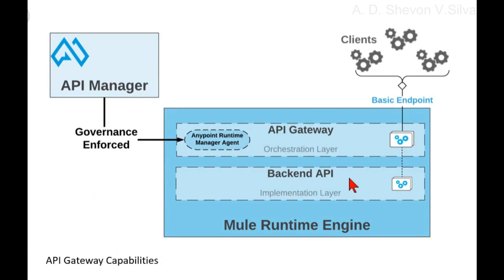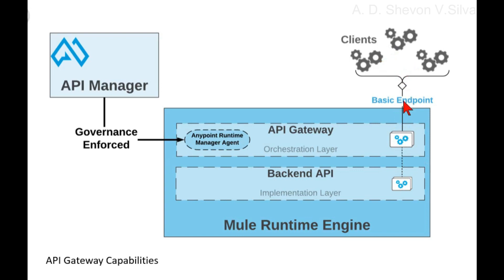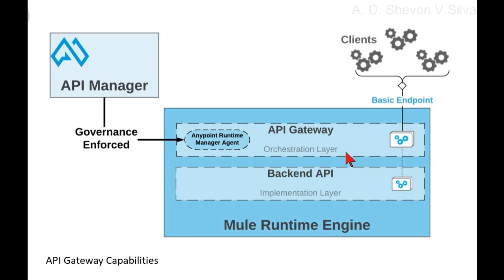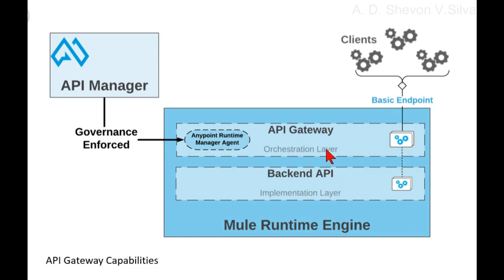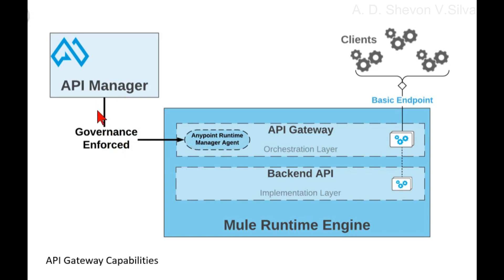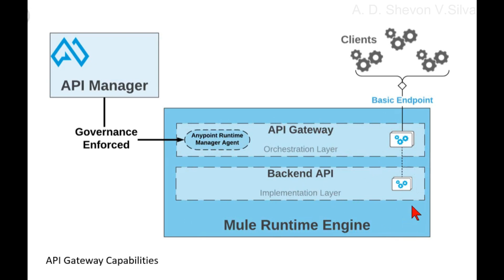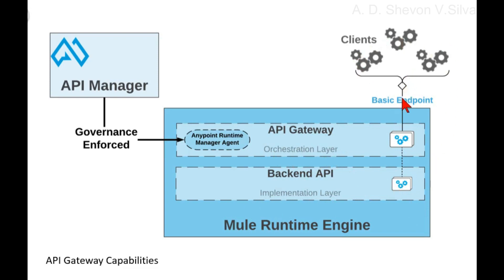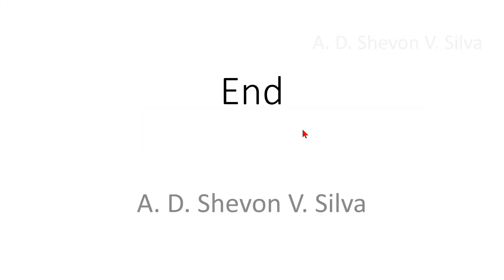API Gateway Capabilities (in MuleSoft)